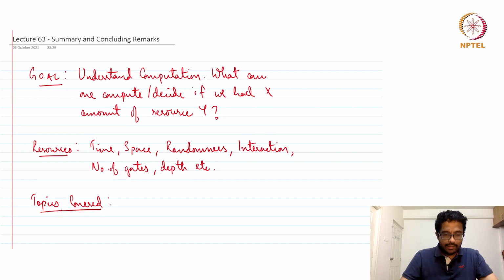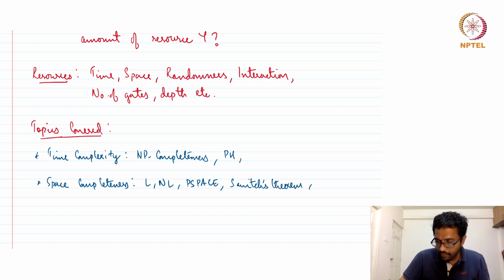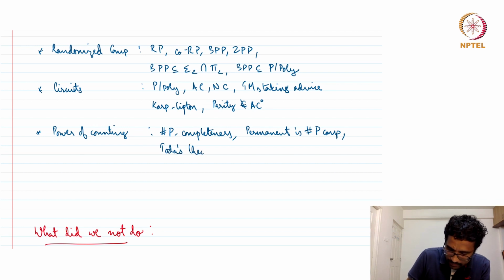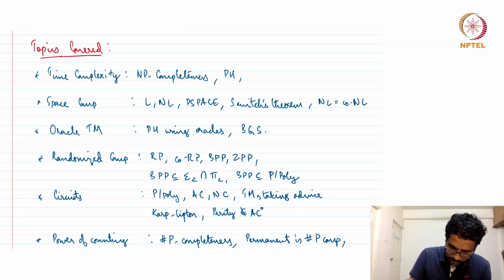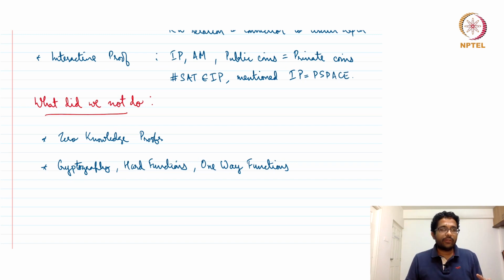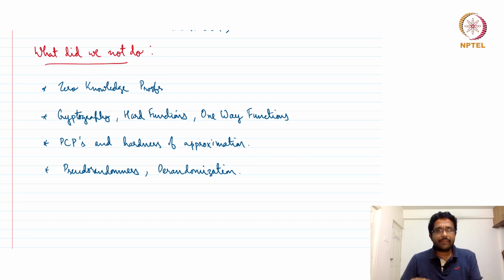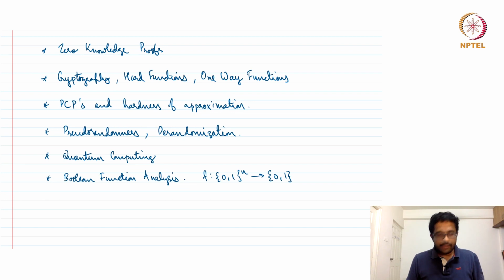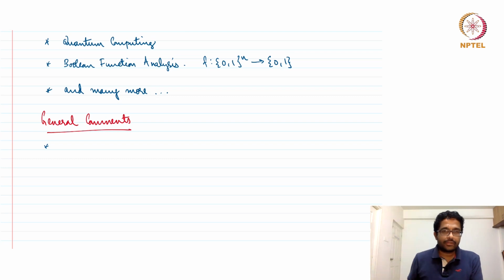mod12lec63 - Summary and Concluding Remarks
00:00 - Goal
2:16 - Topics Covered
10:00 - Topics Not Covered
20:17 - Concluding Remarks